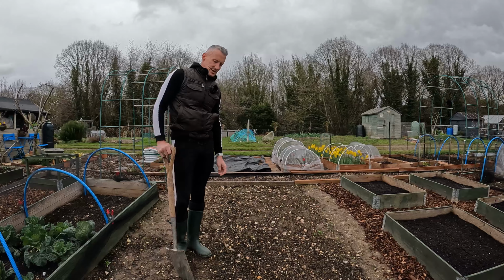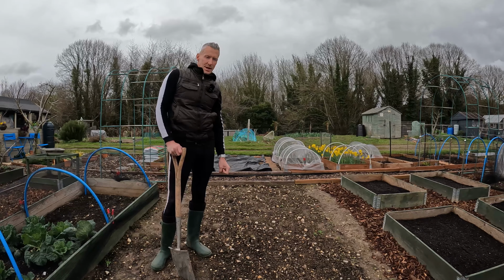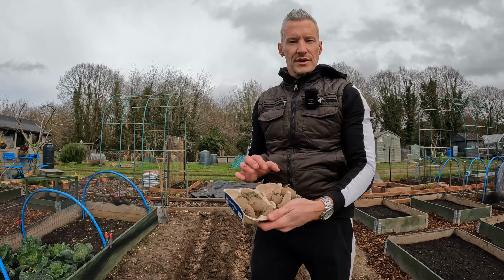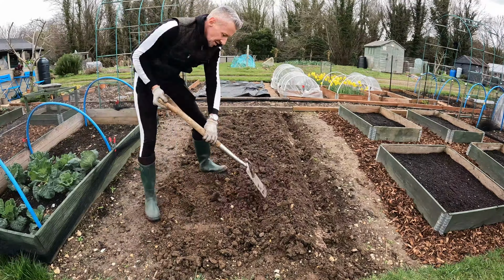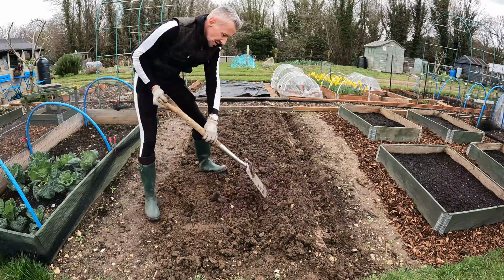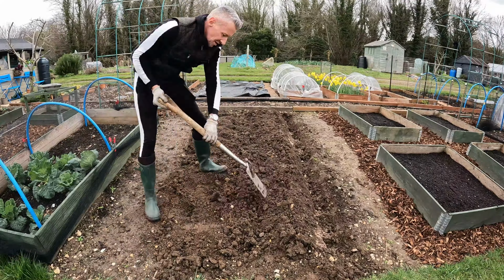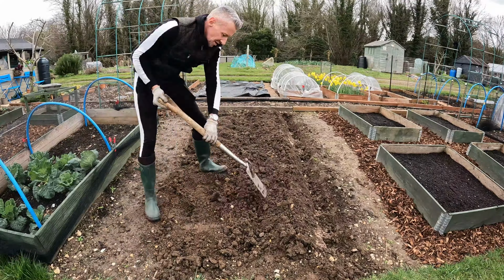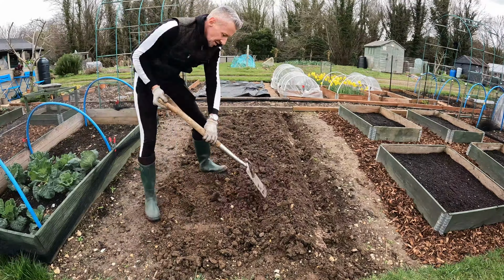Planting out potatoes - Eco friendly growbags - Sowing the first crop of the season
Its potato madness today with this 'Solanum tuberosum' special. It feels so good to get the first crop sown.
I am sowing 4 varieties this season. 3 in the ground using the traditional method of trenches. and 1 variety in growbags.
I am using eco friendly growbags that were gifted to me by Simplelifeco. a company based in Wales, UK. They have a great ethos for their company surrounding sustainability and recycling. These bags were made from shredded ocean plastic and then woven into material to make these bags.
I am trialling my own saved seed potatoes from last years crop in these. Maris Peer which are 2nd earlies.
in the ground I am growing Casablanca (1st early),Harry (2nd early), and Cara  (Main crop) Excited to see how they perform this year!

Sarah's Channel @she_sows_she_grows